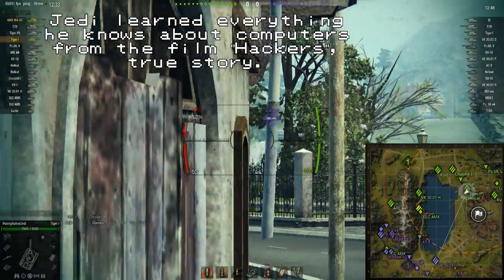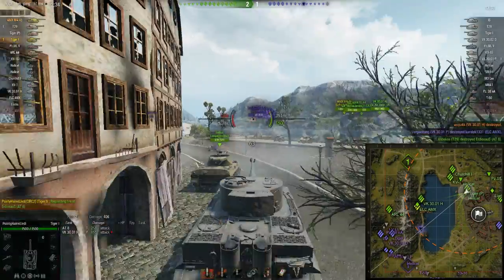Tiger / Lakeville / "But what's in it for me"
I guess we could file this as another instalment of a video where I say "look at the damn minimap", which, to be fair, is a thing I still have to remind myself of every so often.

Also, HD Tiger.  Mmmmm.